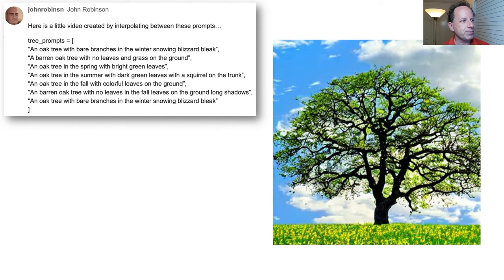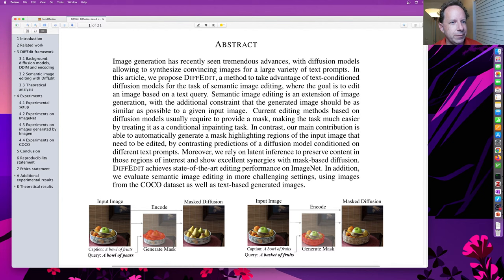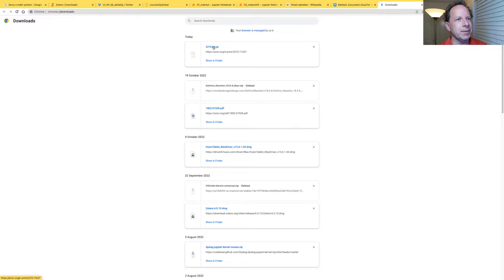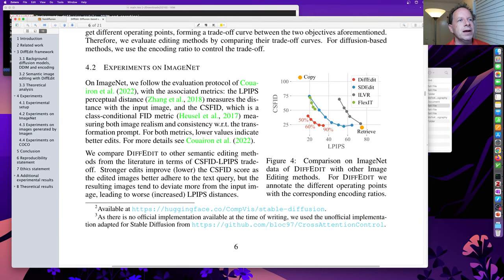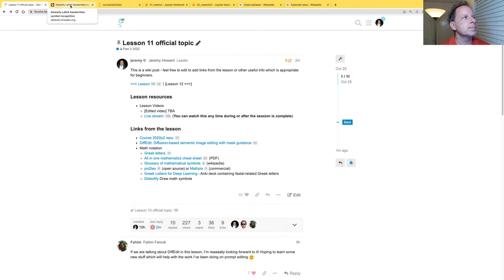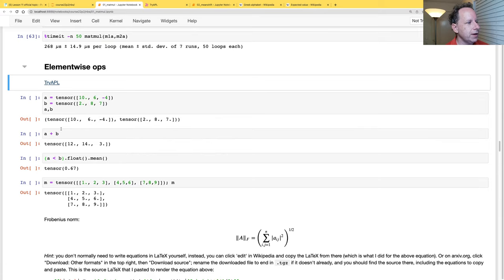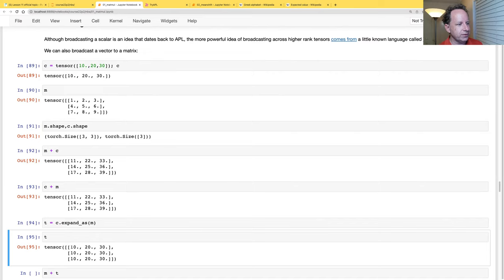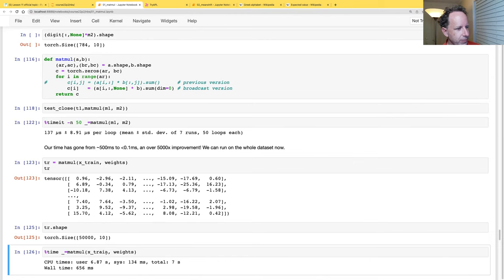fast.ai Live - Lesson 11